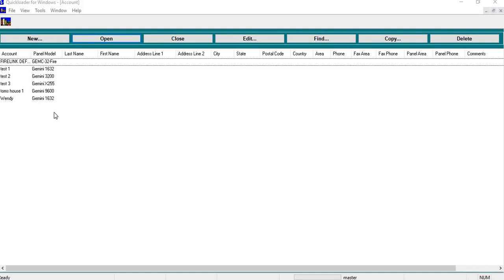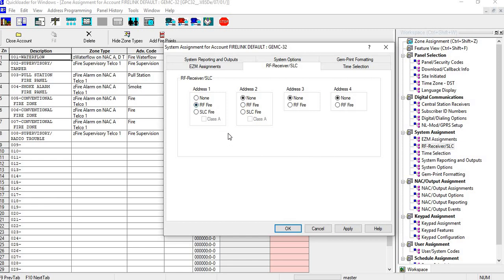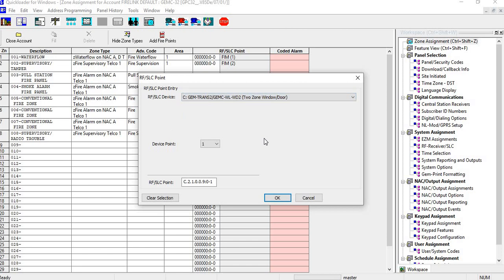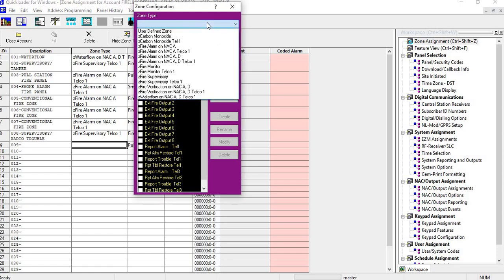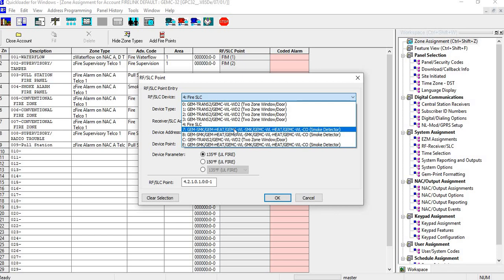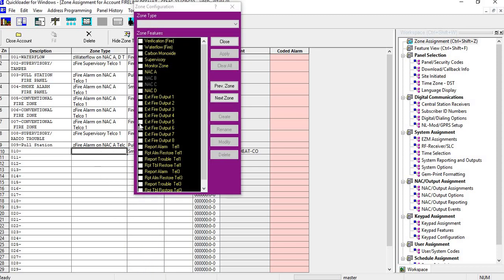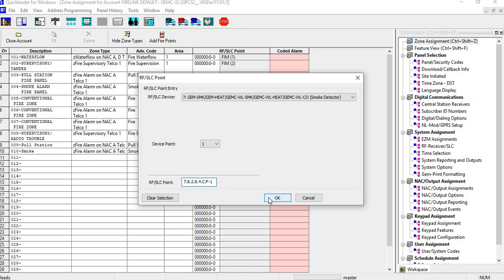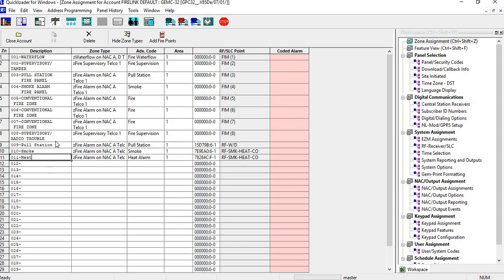Adding a Wireless Receiver and Devices to a GEMC FireLink Panel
How to use PCD-Windows Quickloader software to add a wireless receiver and wireless devices to a GEMC FireLink control panel.